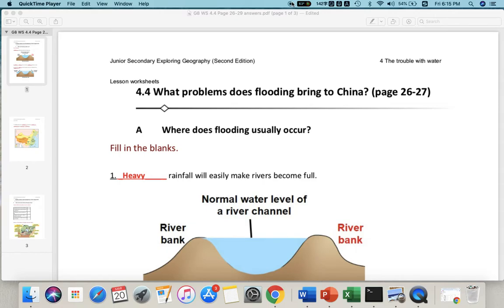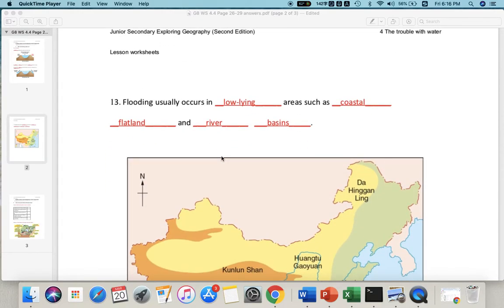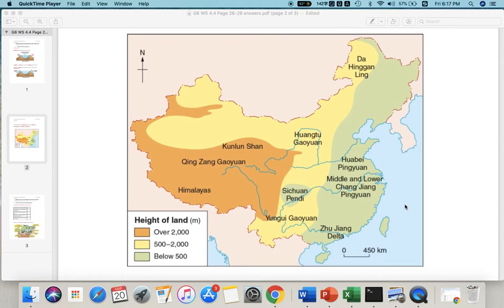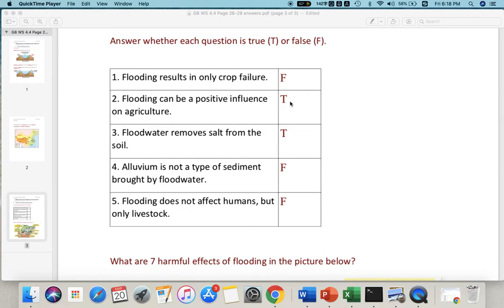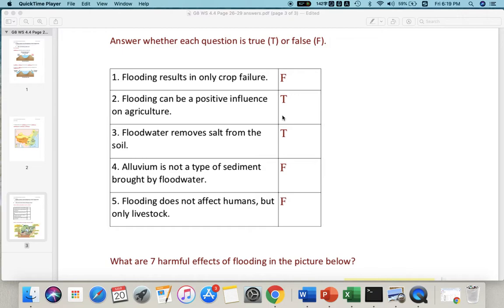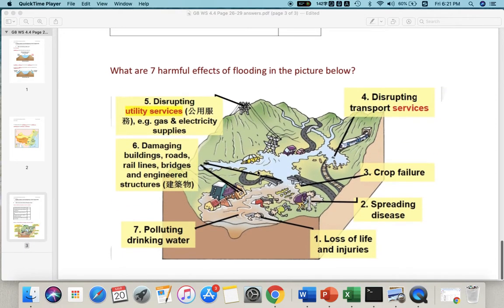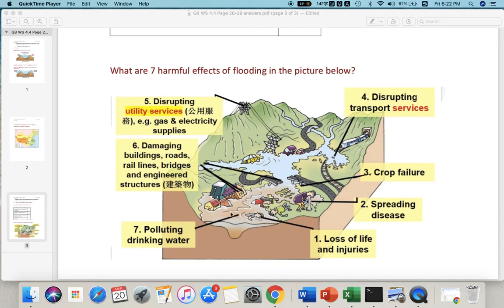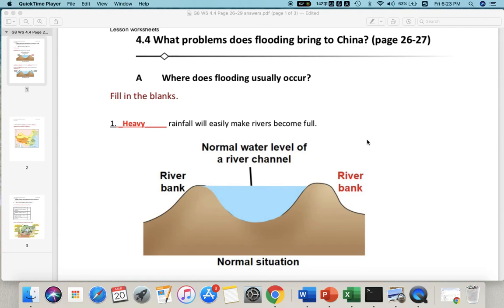G8 WS 4.4 p 26 - 29 Explanation video